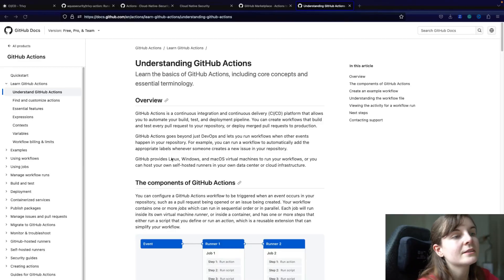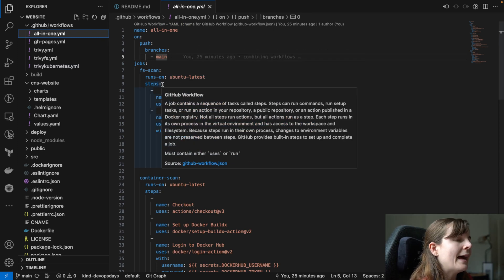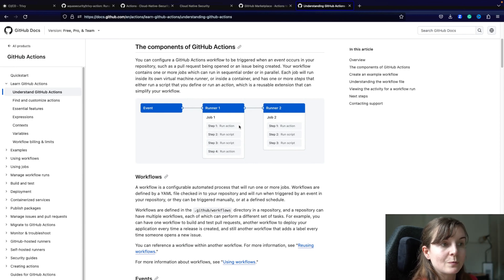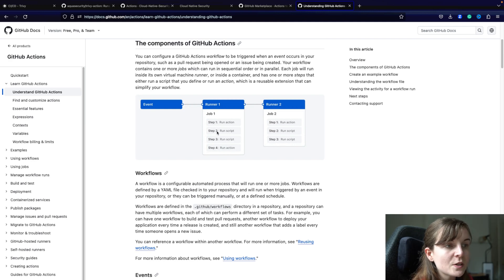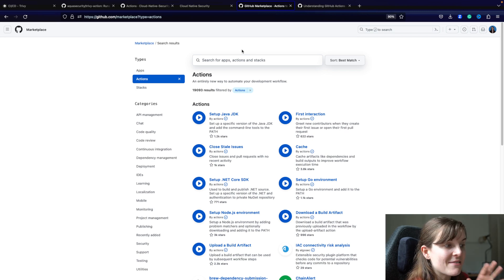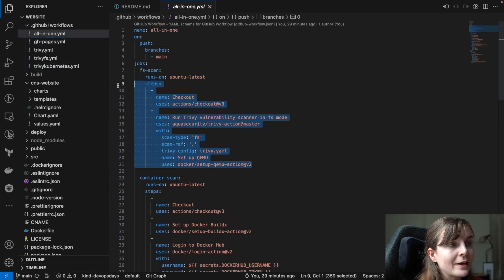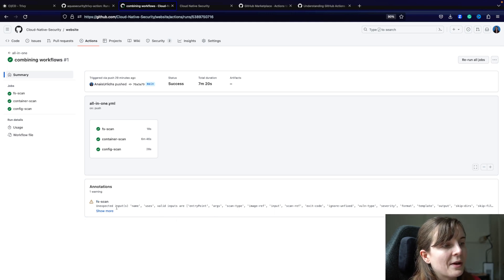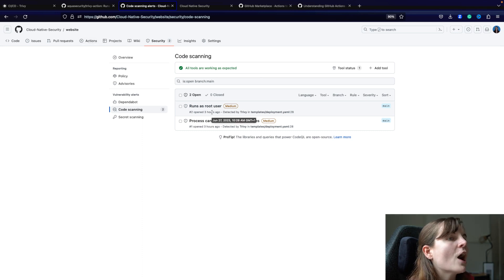Introduction to GitHub Actions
This video is a very brief introduction to GitHub Actions.

🌟 Here is the official GitHub documentation on GitHub Workflows and Actions

🕒Timestamps🕒
00:00 - Intro and overview
02:03 - Terminology GH Workflows
05:10 - Using & setting up GH Workflows